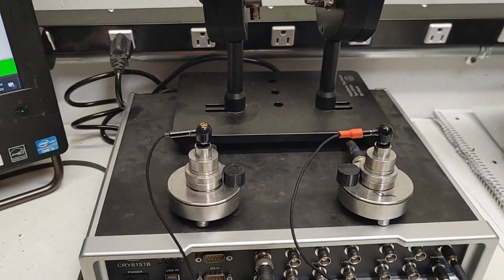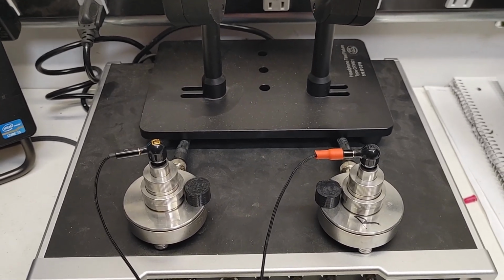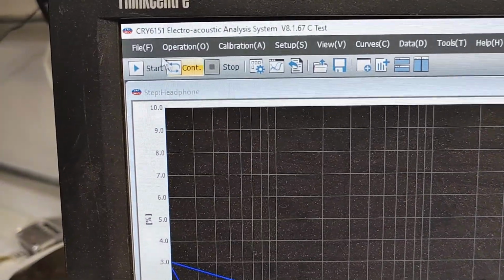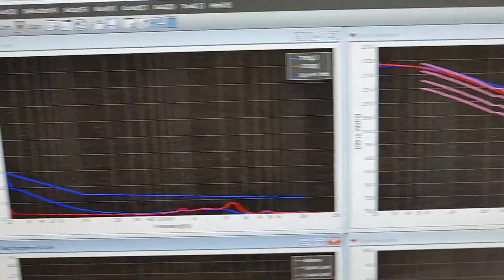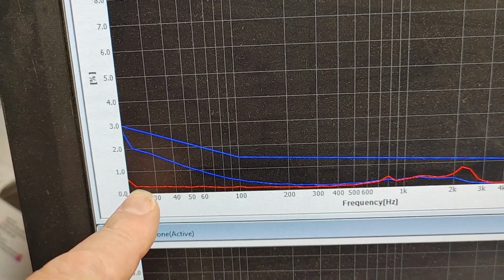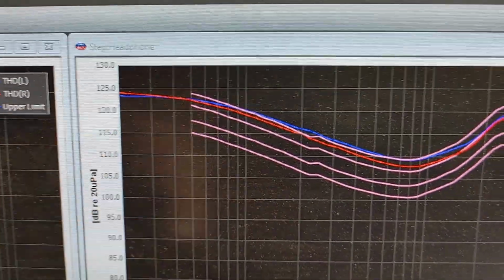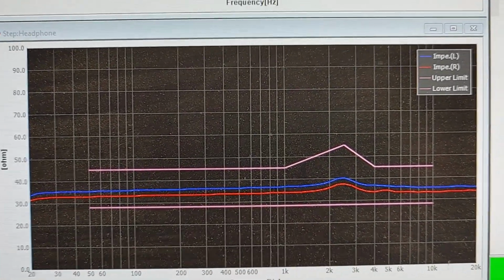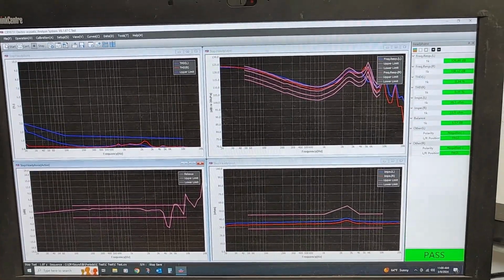Measurement Gear 6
Acoustic Test Gears